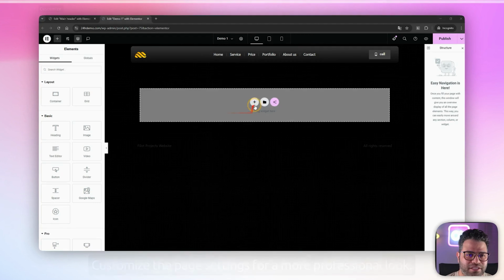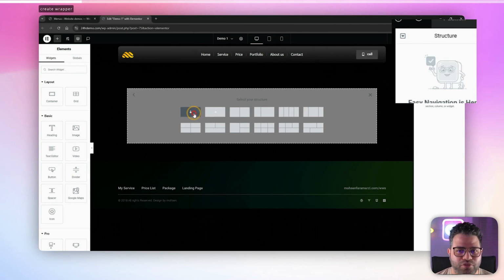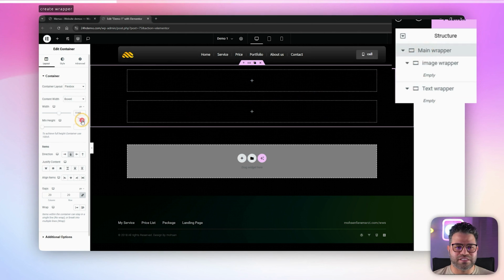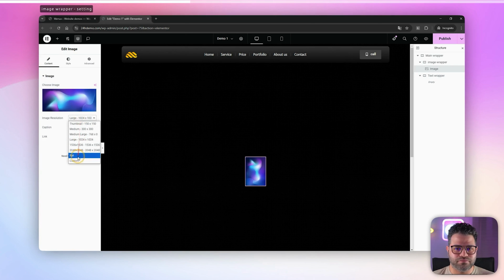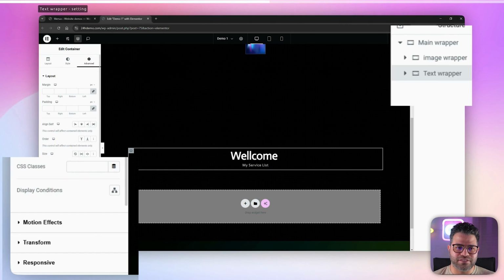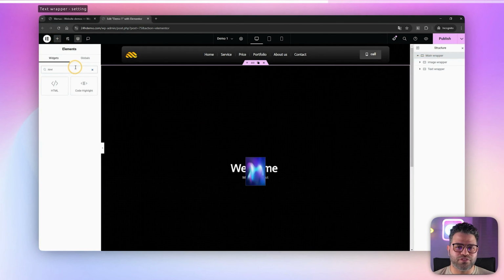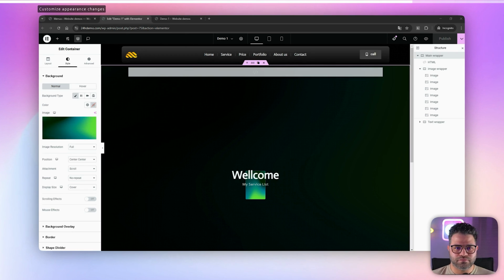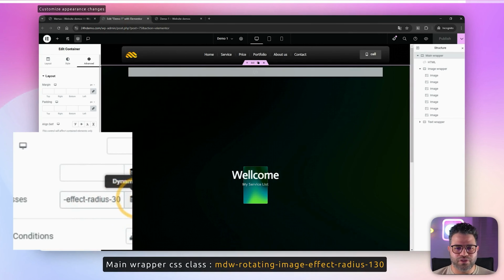Animated Hero Section in Elementor – Easy Tutorial!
Learn how to create an amazing animated hero section in Elementor using GSAP (GreenSock Animation Platform). This step-by-step tutorial is perfect for anyone looking to add dynamic effects to their website without using additional plugins.

Chapters
00:00 - Step 1 - customize
02:15 - Step 2  - create wrapper (image wrapper)
05:09 - Step 3  - create wrapper (text wrapper)
08:09 - Step 4  - HTML Code
08:52 - Step 5  - customize appearance changes

🔹 In this video, you’ll learn:
✅ How to set up containers with custom CSS classes.
✅ How to style images and text for a stunning visual impact.
✅ How to add smooth animations using GSAP.
✅ Tips for making the hero section fully responsive.

This tutorial is beginner-friendly and can be easily customized to match your website’s style. Follow along and take your web design skills to the next level!

📂 Resources Mentioned in the Video:
All code snippets and files used in this tutorial are linked in the video description.

Have questions or want to see more content on Elementor and GSAP?
IMPORTANT
Thank you very much! 🙏❤️❤️❤️